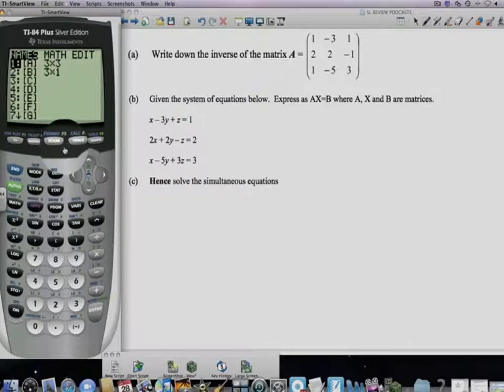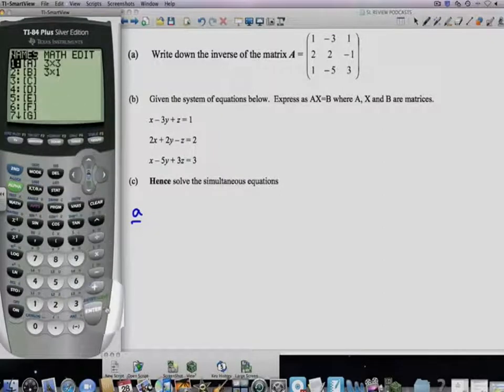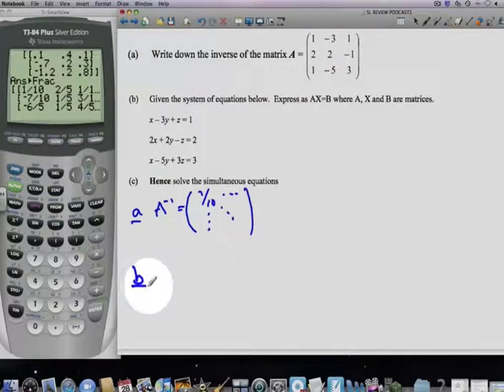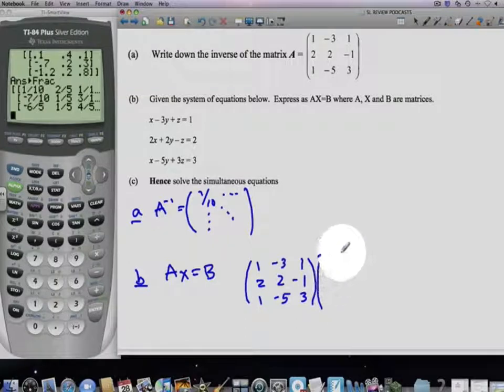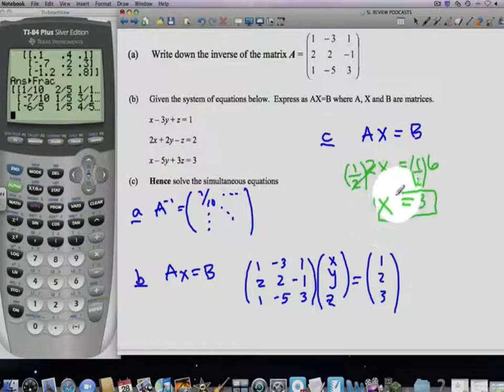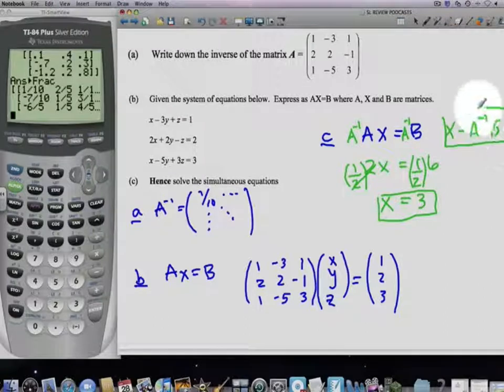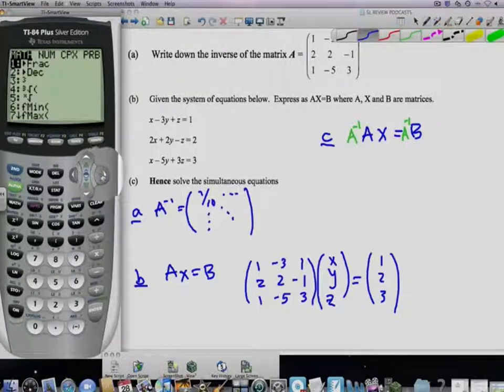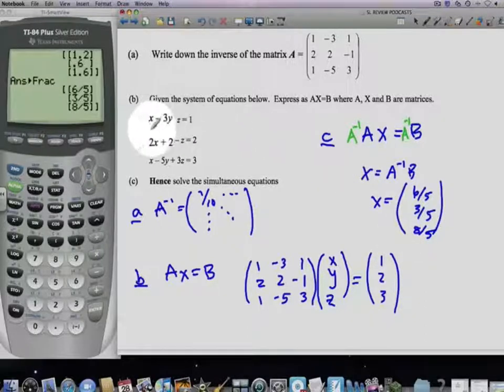Matrices Solving Systems of Equations